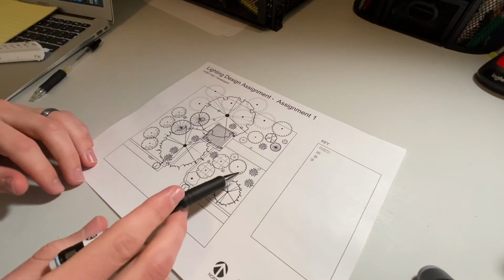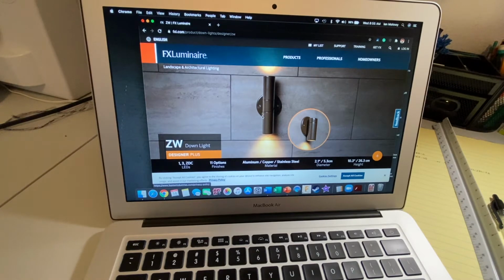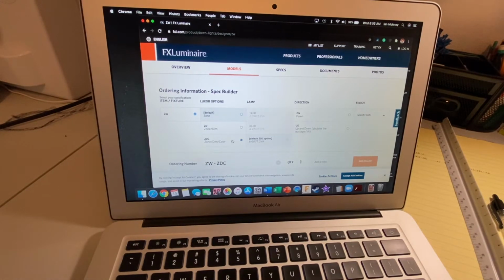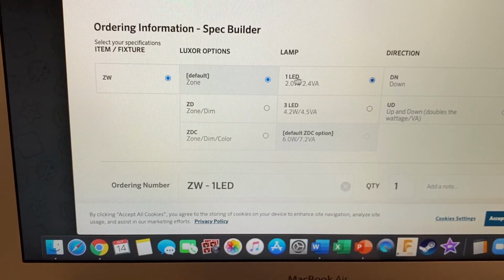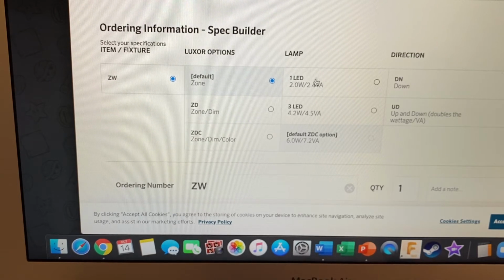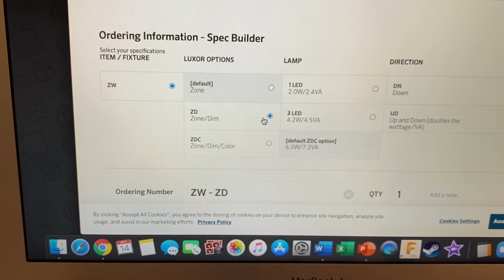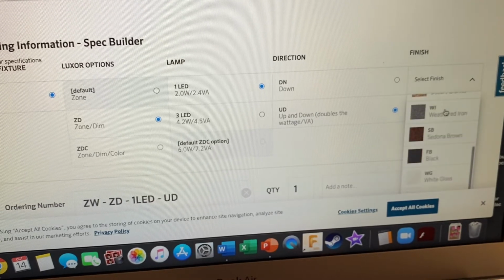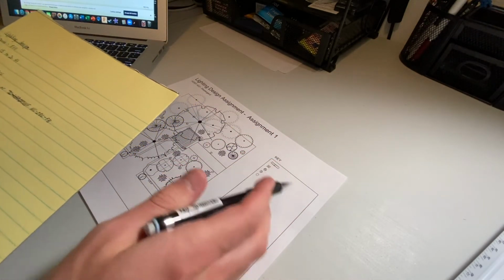Week #5- Lighting Design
This longer video is me going through the process of making a basic lighting design for a landscape. I use lighting products from FX Luminaire in the design.

This is a practice design and I am not doing a lighting design for an actual landscape.